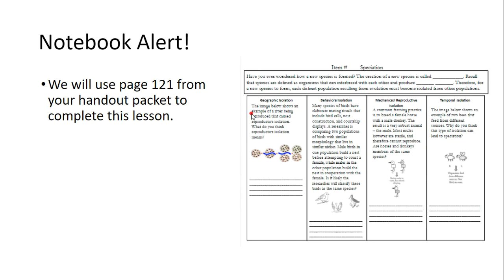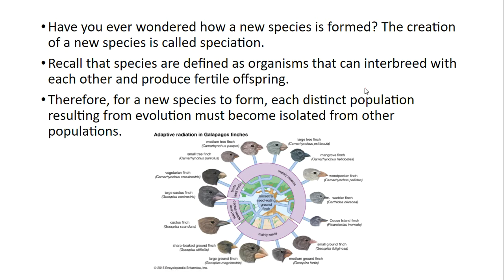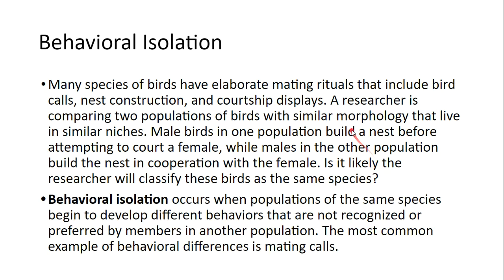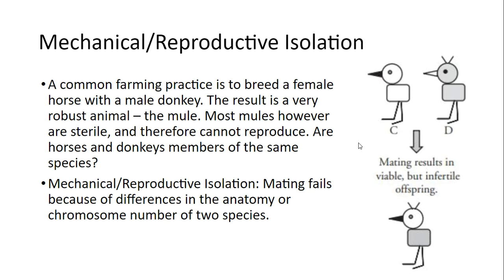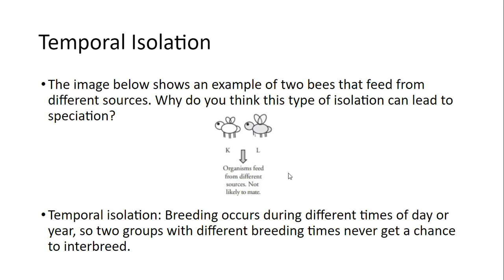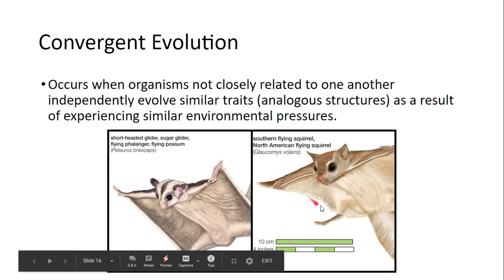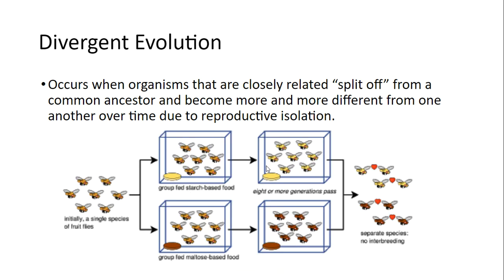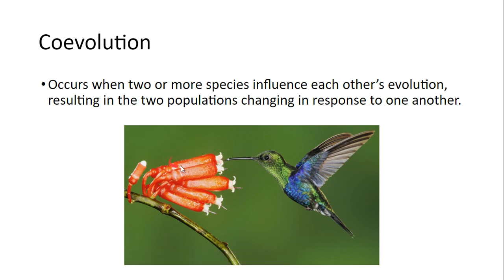speciation notes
In this video we will learn about the 4 main mechanisms of Speciation. We will also look at different patterns of Evolution.